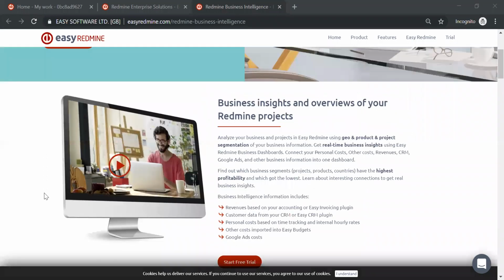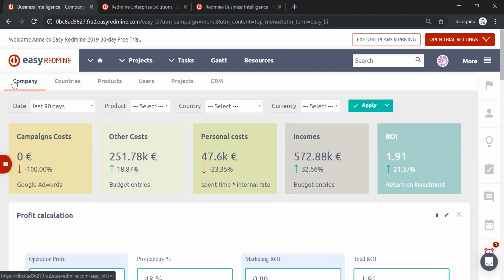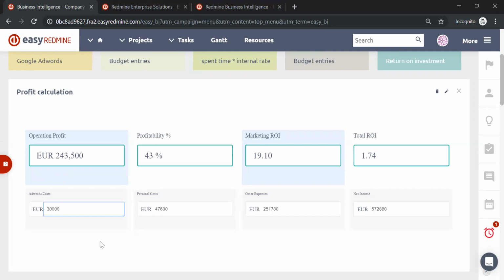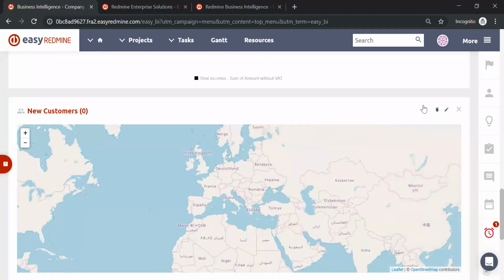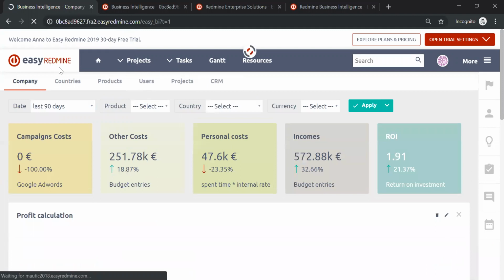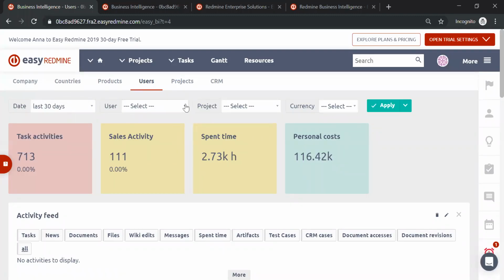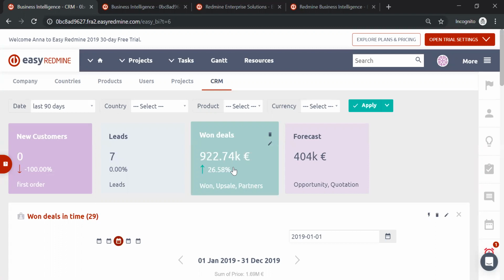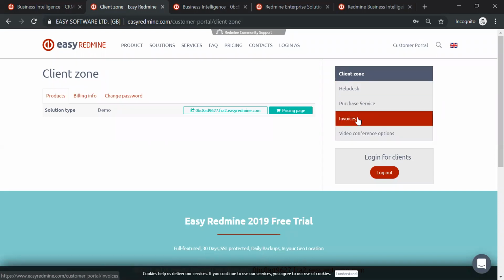Webinar: Easy Redmine Business Intelligence 2019 (English, 21. 8. 2019)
Business Intelligence plugin brings all key data, metrics, and KPIs about your business to a single screen. And that's why it is much appreciated by C-level and senior-level managers. The plugin analyses data from invoicing, project earning and costs, personal and other costs, CRM data, and your Google Ads cost.